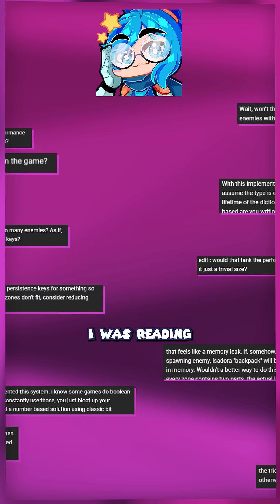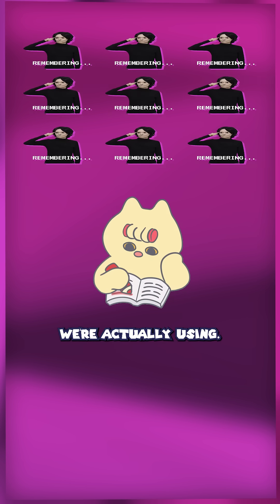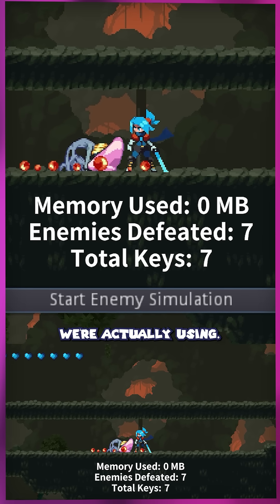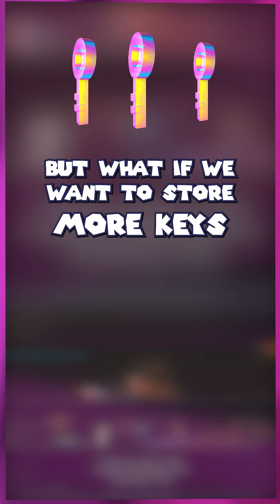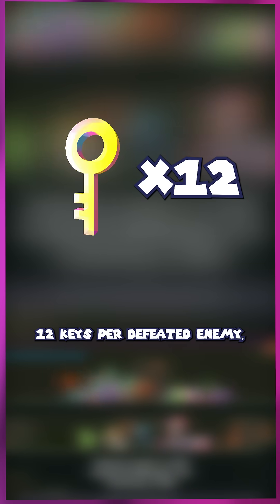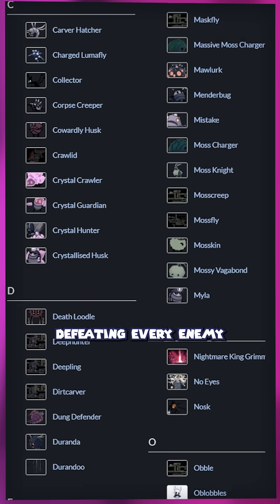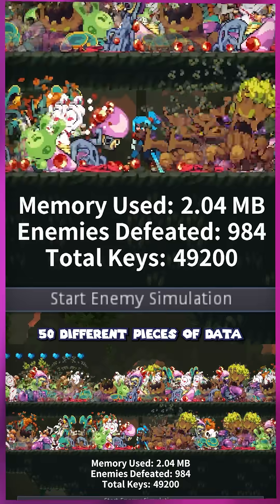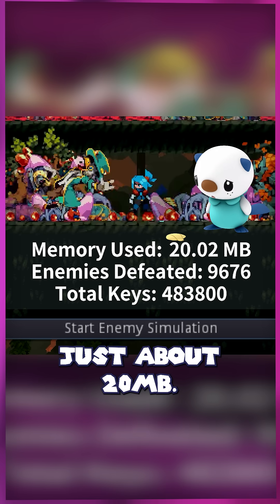Game Dev Secrets: Memory Management!